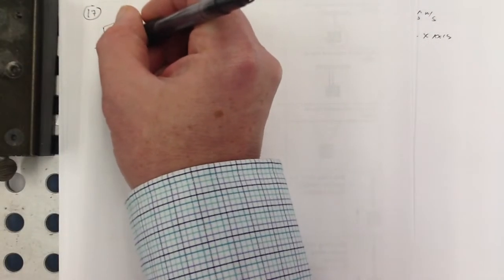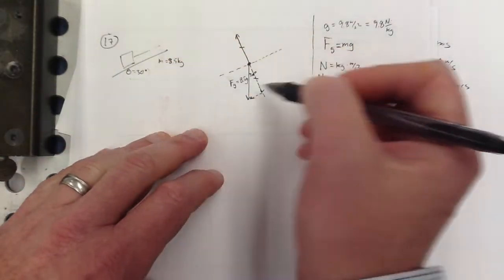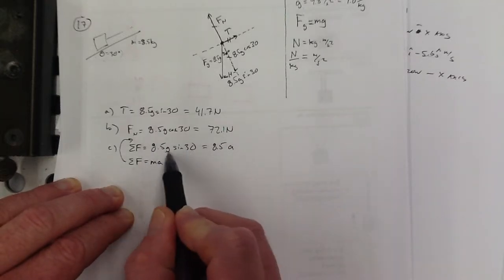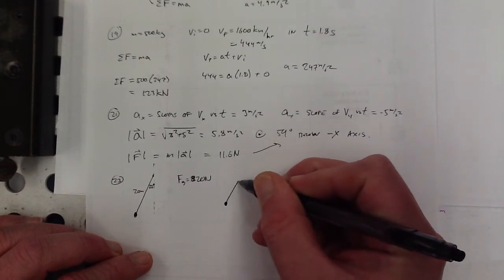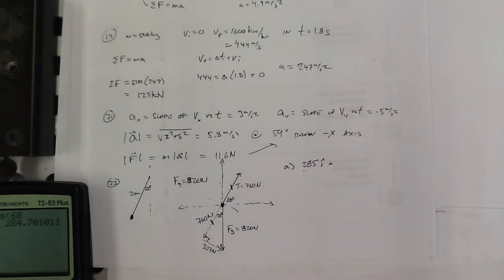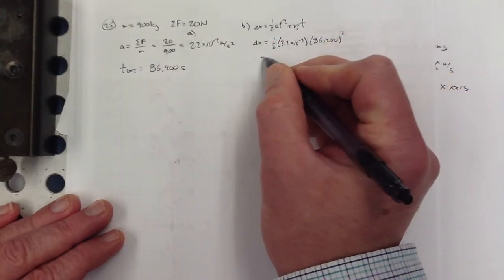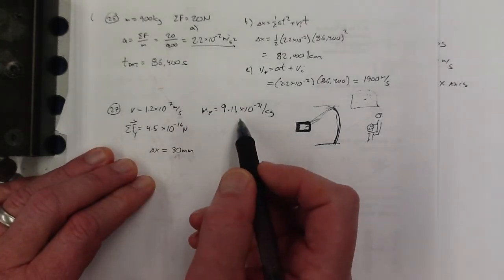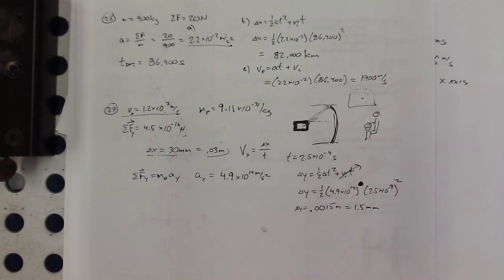CH5 17-27 odds